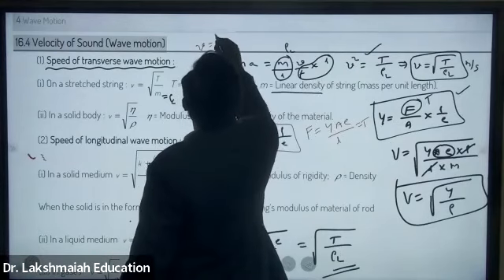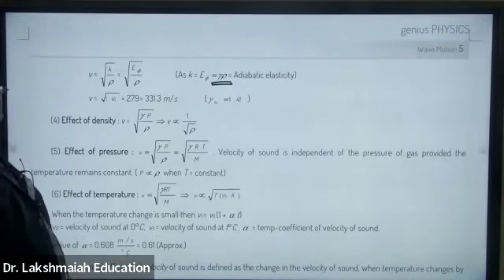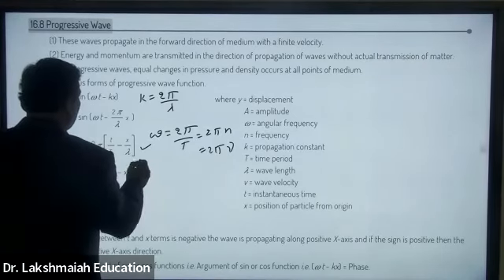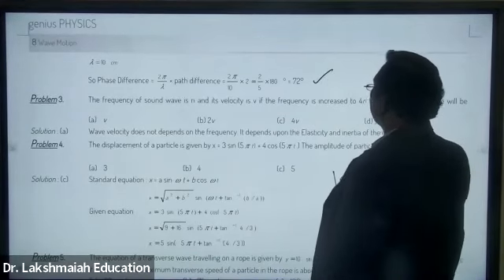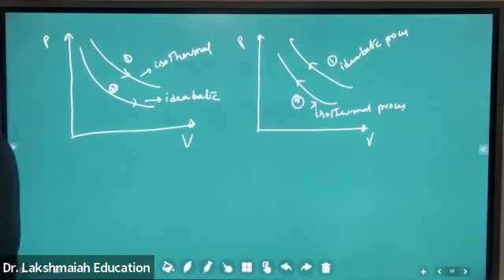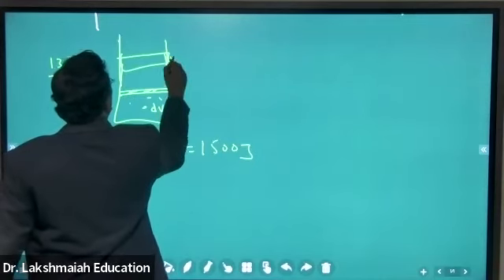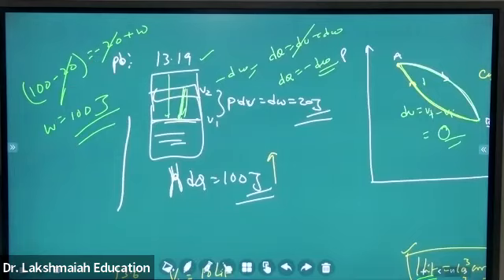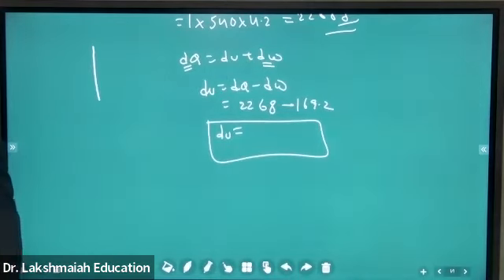Class 39 Physics | Complete Problems in Waves Jan 29, 2022